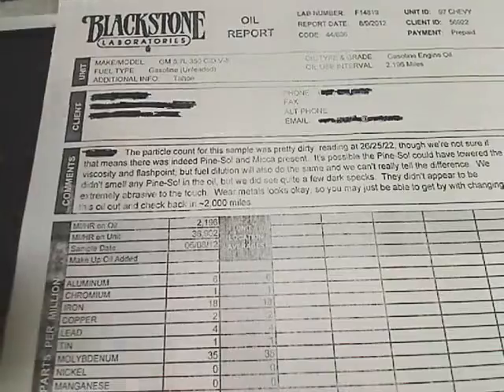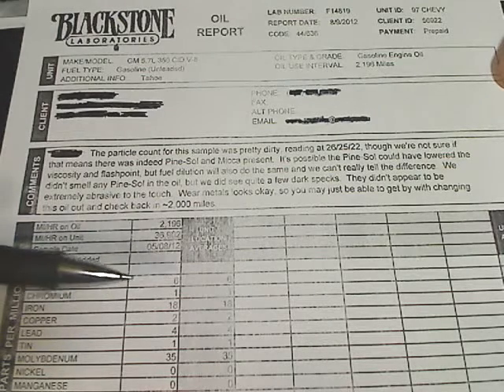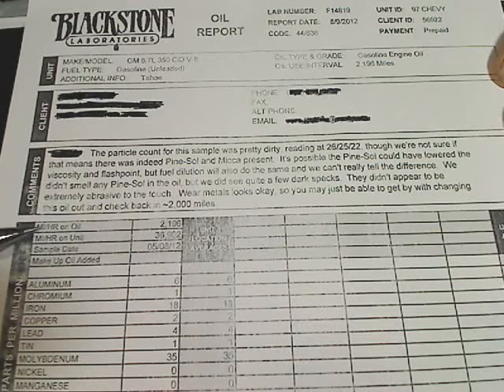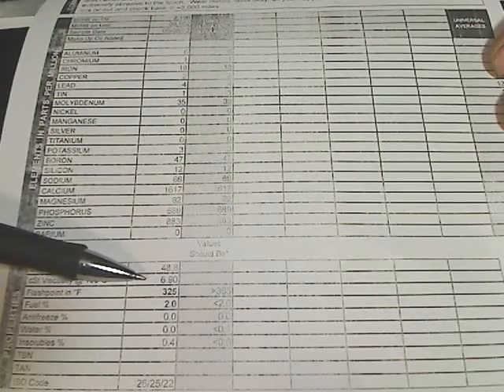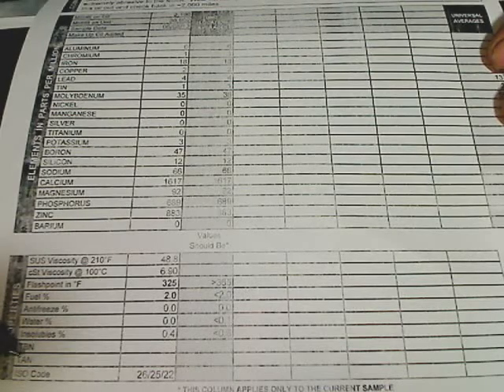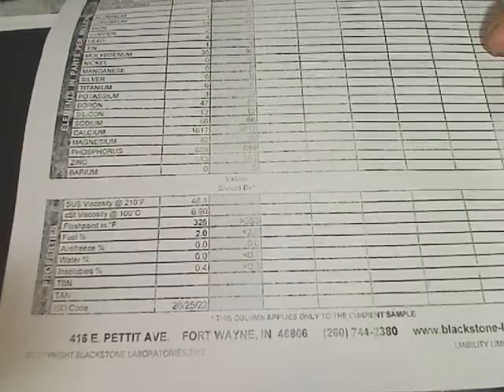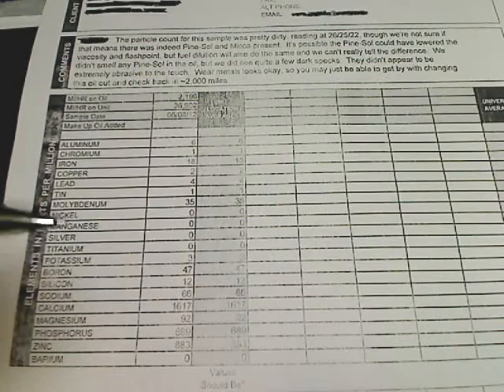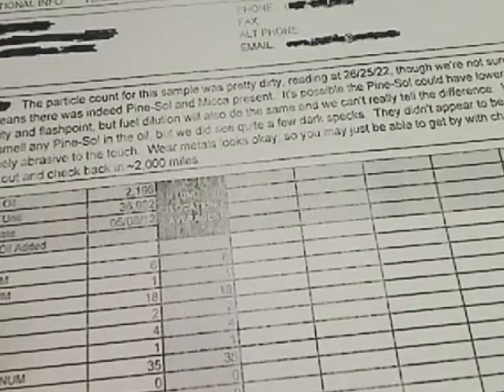Engine Oil Analysis Report from Blackstone Laboratory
Sample report of what oil analysis looks like from blackstone laboratory.  This report is from a Chevrolet 350 engine with normal results and a specialized test added. The iso code determined there was an abnormal amount of stuff in the engine oil making it very dirty as the lab reported.